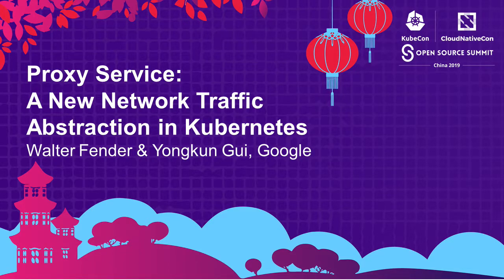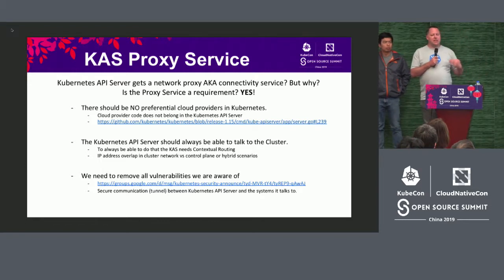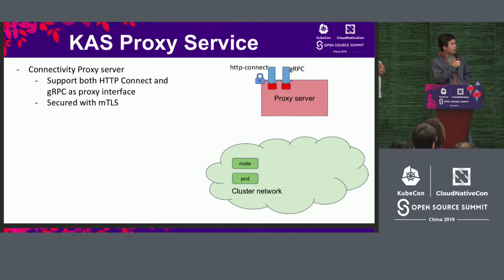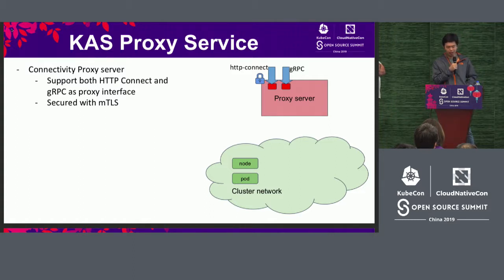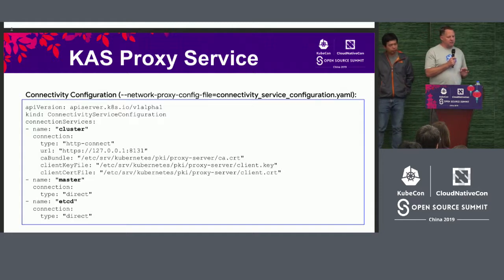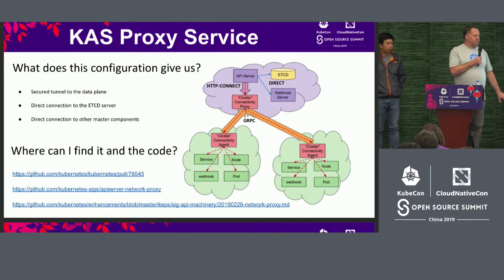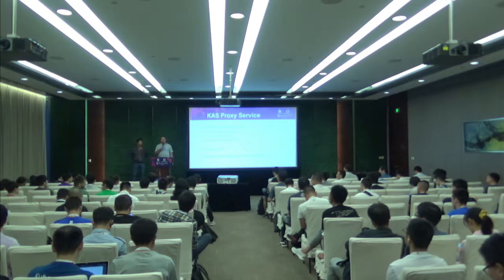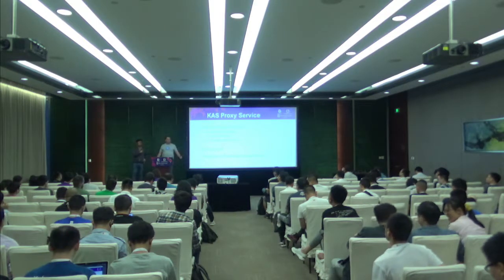Proxy Service: A New Network Traffic Abstraction in Kubernetes - Walter Fender & Yongkun Gui, Google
Kubernetes master-to-cluster communication doesn’t get as much attention as the opposite direction, yet many critical features (kubectl proxy, logs, exec, …) rely on it to function. In order to support secure communications from Kube API Server running on the control network to nodes running on a cluster network, SSH Tunnels were developed. This technology complicates the API Server in a manner which is neither extensible nor popular. The new proposed gRPC based proxy service abstracts this complexity away from the API Server, while providing a greater degree of extensibility. In this talk, we will see how SSH tunnels are implemented right now, what the new proxy service looks like, and how it opens the door to future extensions for use cases like auditing and multi-network support.